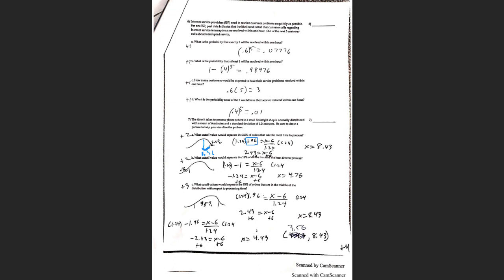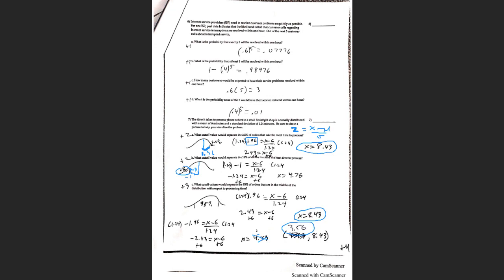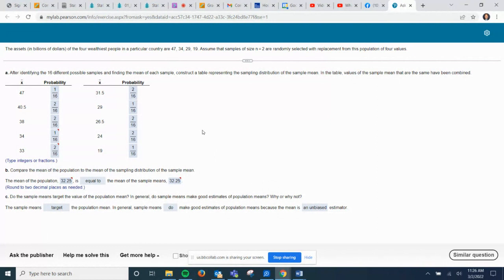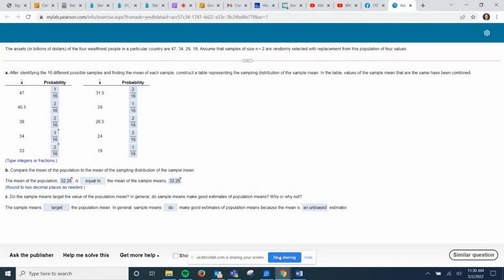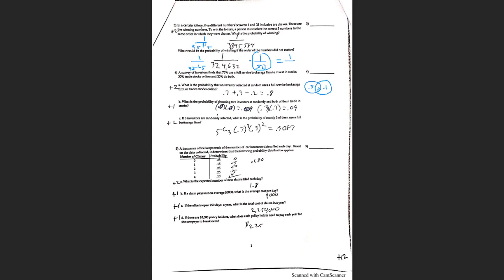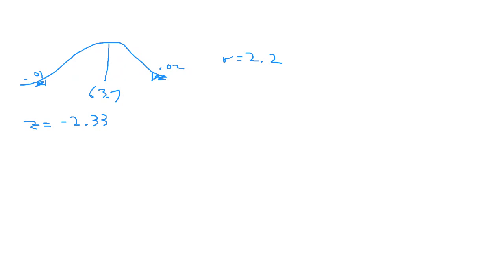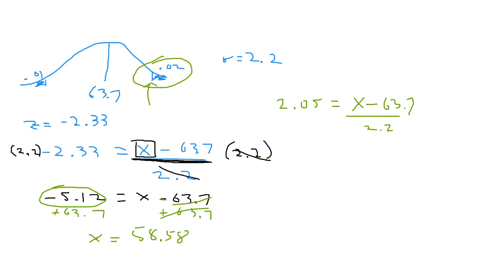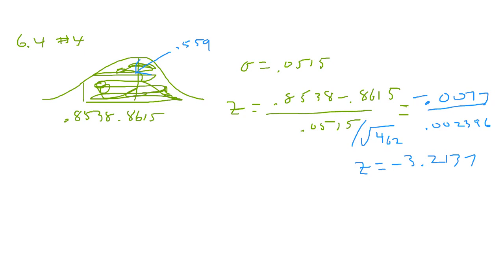Online Office Hour 3 2 22